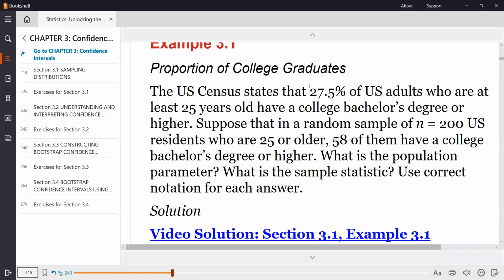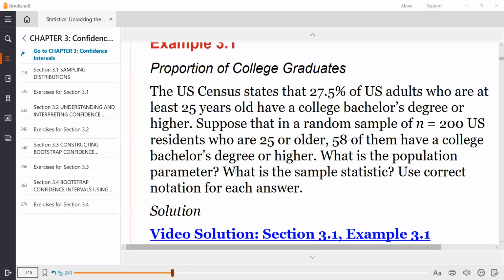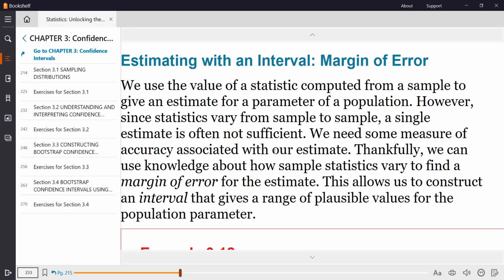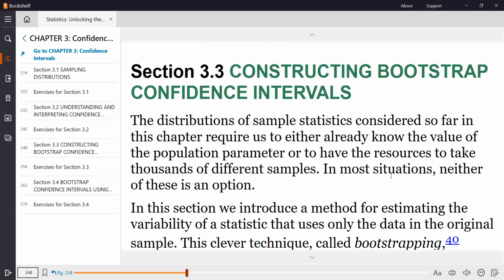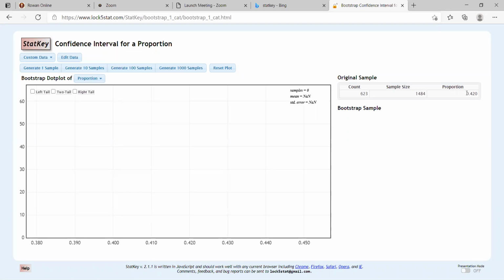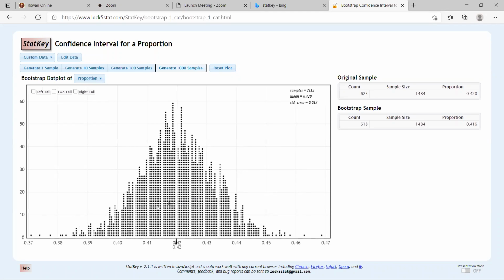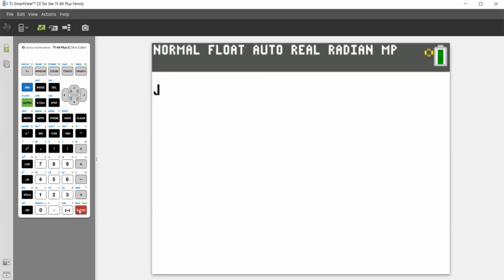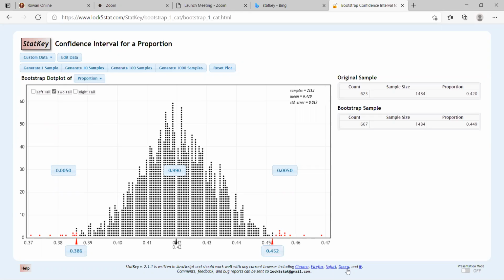Apr 8 Part 2